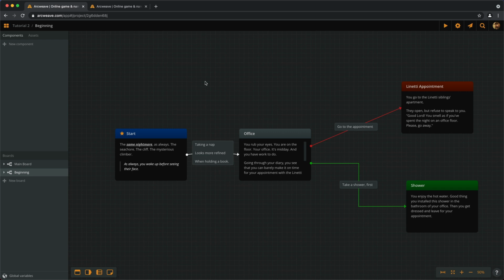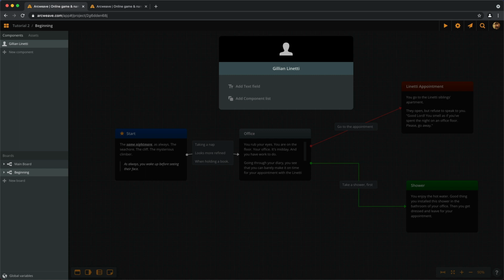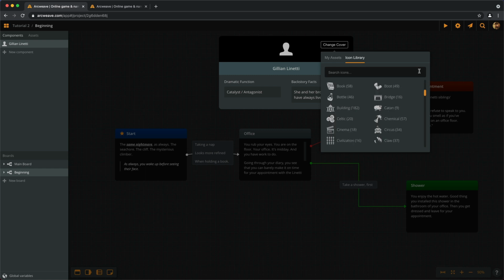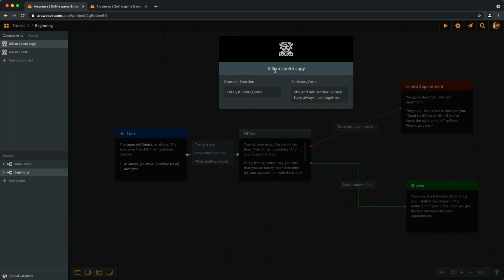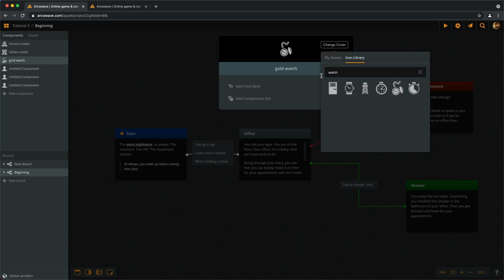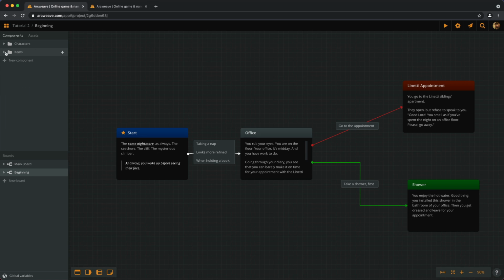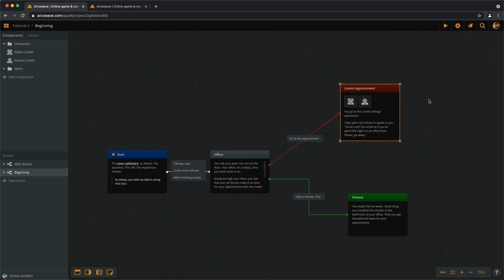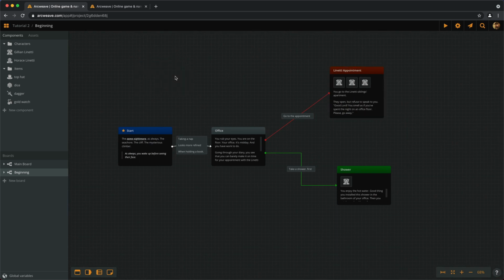Arcweave Basic Tutorial Series - Episode 05: Components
In this episode we'll discuss Components and the Icon Library.

In Arcweave, any characters, locations, inventory items, and even more abstract things, like pieces of information or emotions (it depends on what our story is about) we can represent with components.

The Icon Library is a built-in collection of symbols and icons that we can use as art for our Components, if we prefer staying on the abstract side of imagery or while we are waiting for our artist to deliver the final artwork.